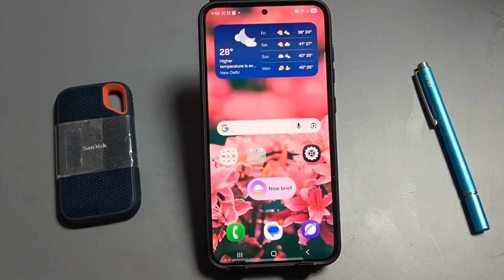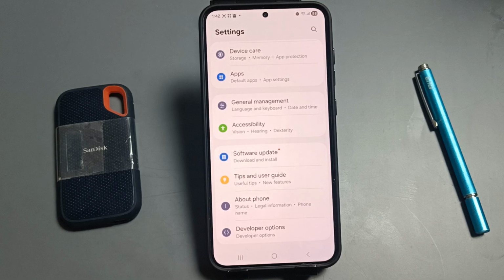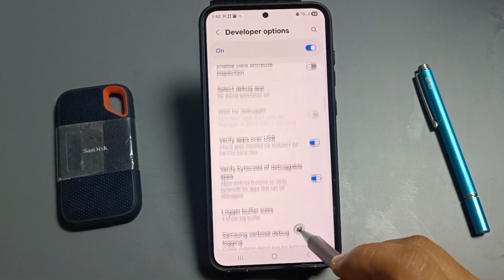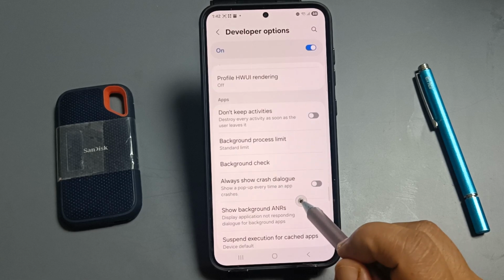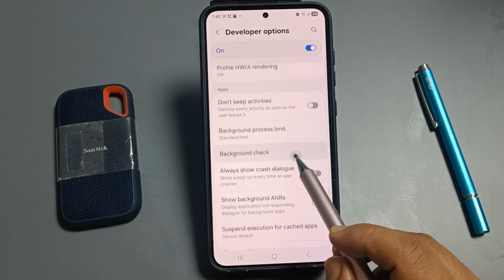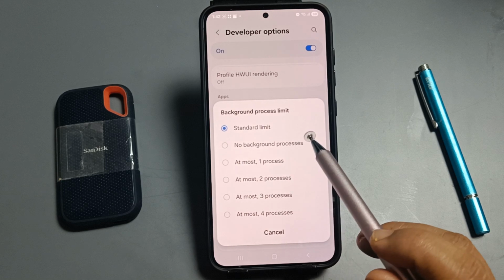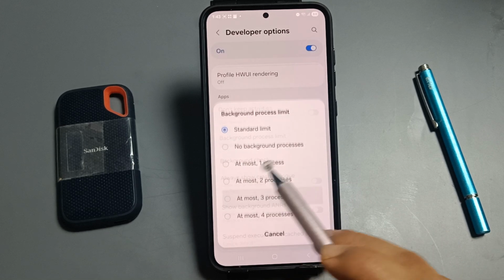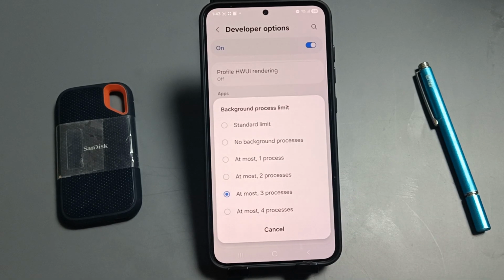Samsung Galaxy S26, S26+ & S26 Ultra |How to Restrict Background Apps on Galaxy S26 for Better Speed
If you are using a Samsung Smart Phone like the Samsung Galaxy S26, S26+ & S26 Ultra, managing background apps is one of the most effective ways to keep your device running fast and smooth. This step-by-step guide shows how to restrict background activity, use battery settings, enable sleeping apps, deep sleeping apps, and optimize app usage for better efficiency. You will also discover helpful tips to prevent apps from draining battery, reduce lag, and maintain consistent performance throughout the day. Perfect for users who want better control over apps and smoother multitasking experience.

Samsung Galaxy S26 background apps limit, Samsung S26 Ultra battery saving tips, restrict background apps Samsung, Samsung phone performance boost, Samsung One UI app management, limit background activity Android, Samsung S26 tips and tricks, improve battery life Samsung Galaxy, fix lag Samsung phone, optimize apps Samsung, Samsung Smart Phone battery optimization, sleeping apps Samsung, deep sleeping apps One UI, Android background process limit, Samsung hidden settings, increase phone speed Samsung, reduce battery drain Android, Samsung performance optimization, multitasking control Samsung Galaxy, Android app management Samsung

Samsung Galaxy S26 Limit Background Apps Guide Save Battery and Improve Performance
How to Restrict Background Apps on Samsung Galaxy S26 S26 Plus Ultra for Better Speed
Samsung S26 Ultra App Management Settings Explained Boost Battery Life and Performance